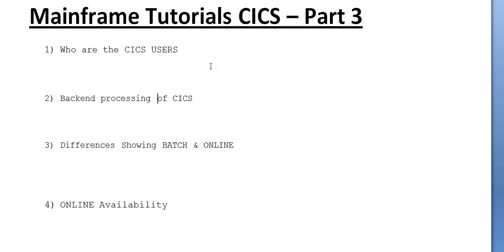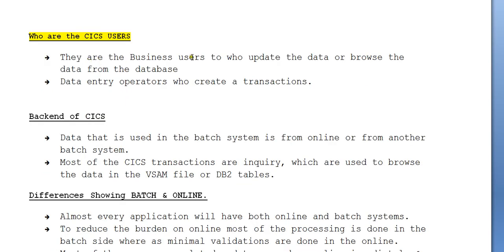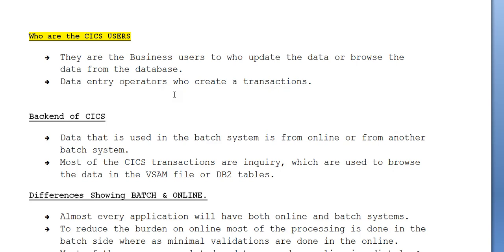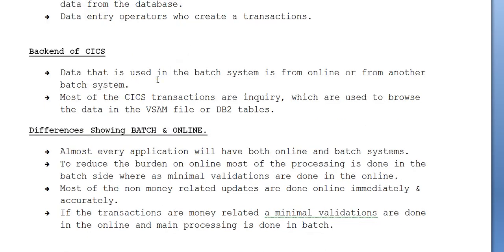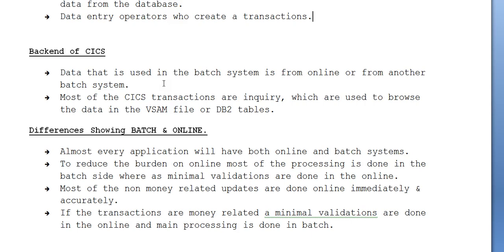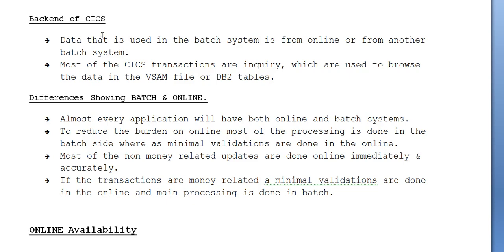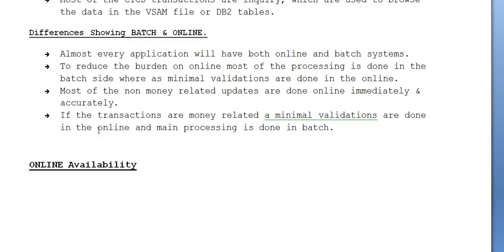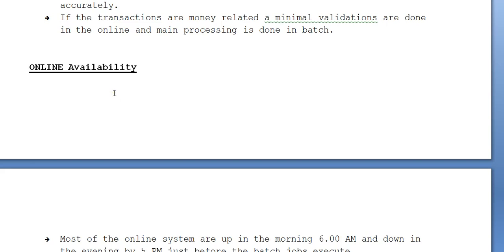CICS Users , CICS Screens - Mainframe CICS Tutorial - Part 8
CICS stands for "Customer Information Control System." It is a general-purpose transaction processing subsystem for the z/OS operating system. CICS provides services for running an application online, by request, at the same time as many other users are submitting requests to run the same applications, using the same files and programs.CICS allows users to develop and execute online application in an MVS environment. CICS has become the most commonly used server for Internet applications. CICS is a transaction processing system which is also called as Online Transaction Processing (OLTP) Software. CICS is a data communication system that can support a network containing hundreds of terminals
CICS Users , CICS Screens - Mainframe CICS Tutorial - Part 8, In this video you will learn about the Why We Use CICS in Real Time, Who use CICS screens,backend processe of cics screen,what happens in batch and online transactions.
Why We Use CICS in Real Time, Who use CICS screens,backend processe of cics screen,what happens in batch and online transactions,